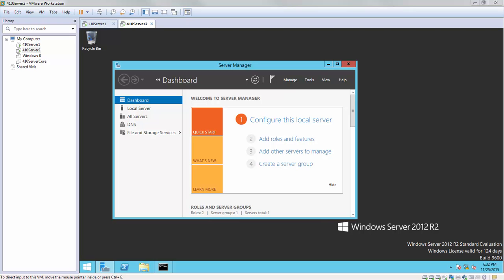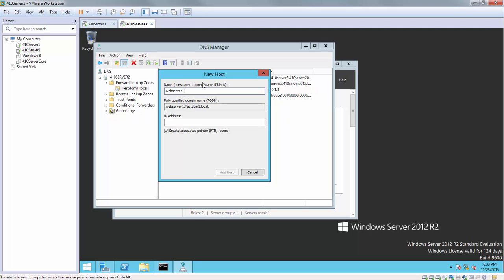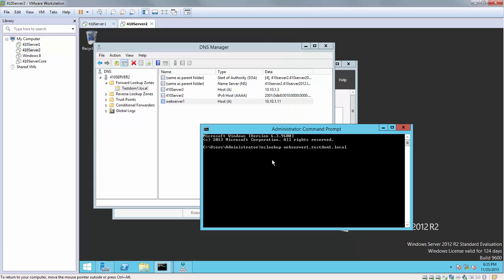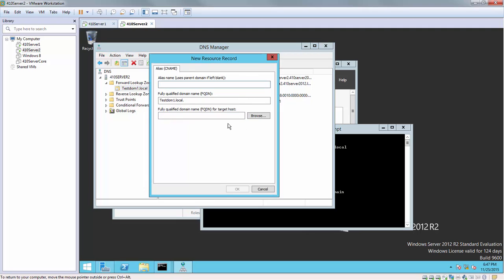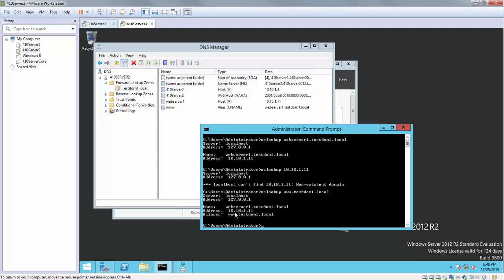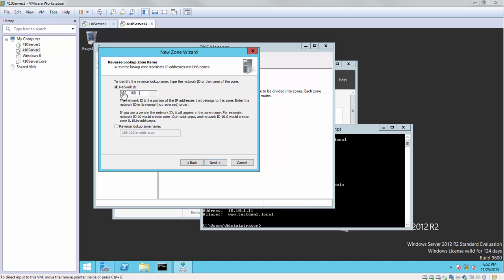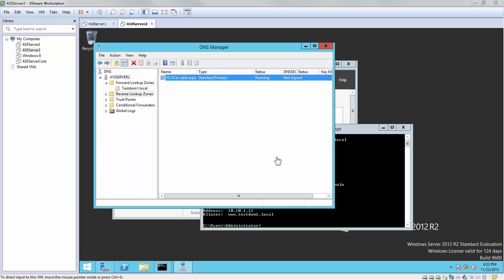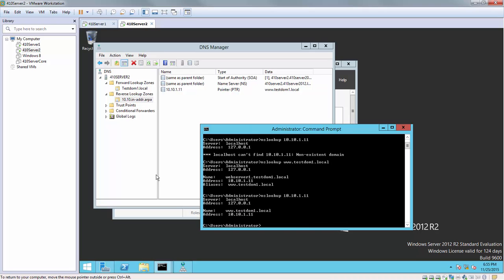Activity 10-4 Creating Static Dns Entries